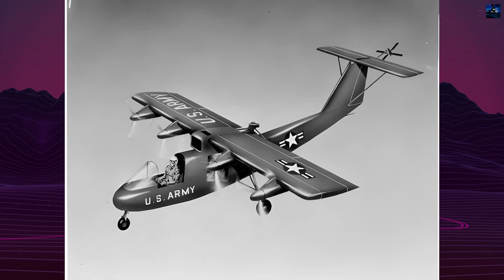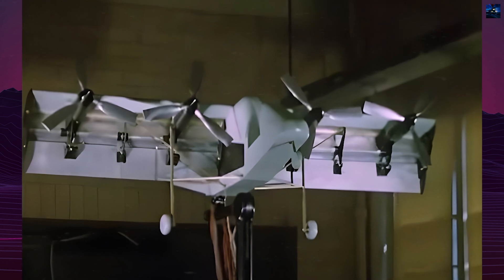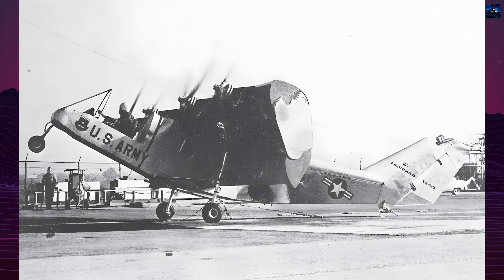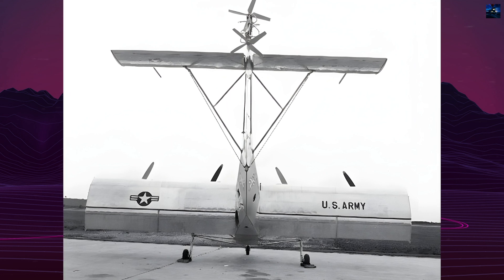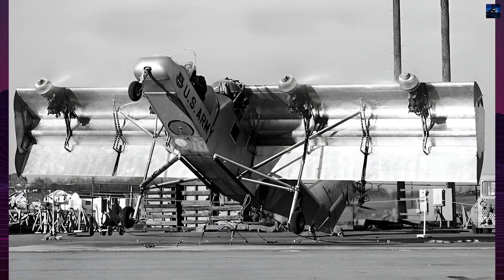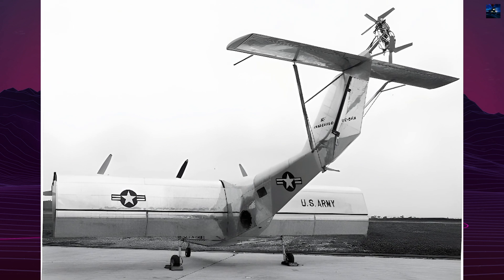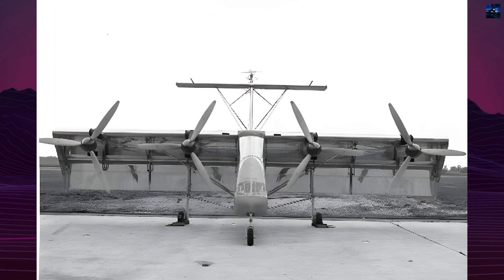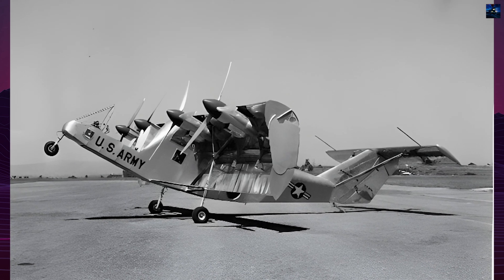Fairchild VZ-5: A Pioneering Vertical Takeoff Design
Discover the fascinating story of the Fairchild VZ-5, an experimental VTOL aircraft developed for the US Army in the 1950s. This video explores its unique design features, including its innovative wing configuration and propulsion system. Learn about the challenges faced during its development, the groundbreaking technology it introduced, and its lasting impact on aviation history. Perfect for aviation enthusiasts, history buffs, and anyone interested in military technology.

00:00 - Intro Retro Transport
00:05 - Fairchild VZ-5 History
03:07 - Outro Retro Transport